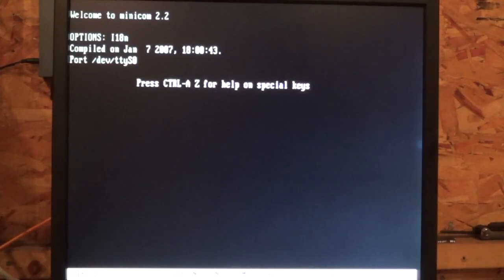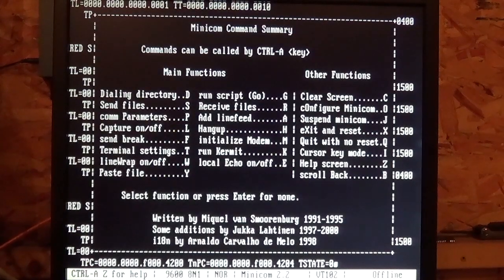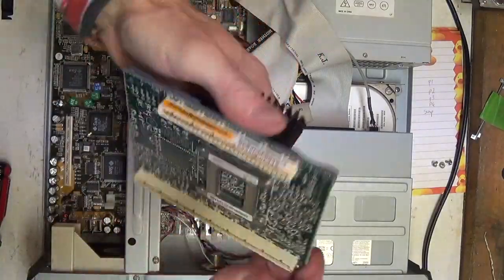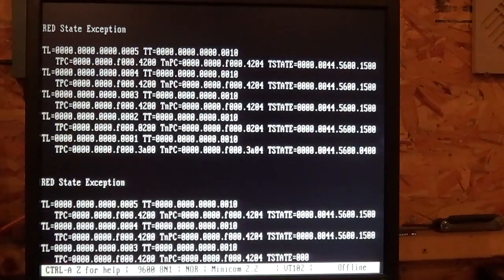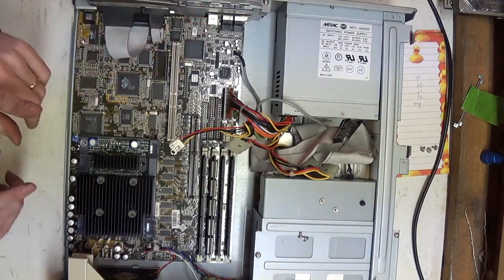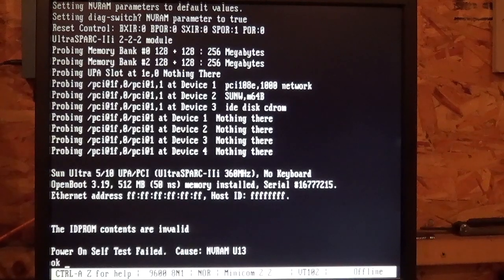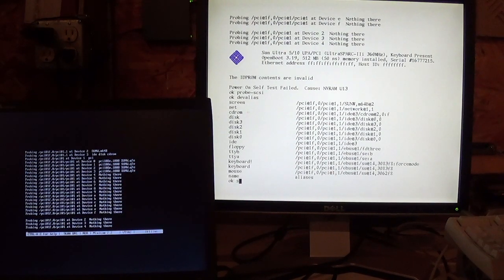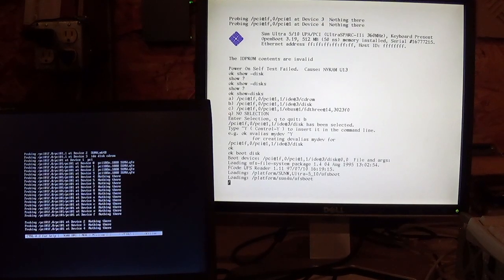Sun E10000 - Ultra 5 SSP repair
As you may recall, early last year the front-end System Service Processor (SSP) Sun Ultra5 to the E10k went belly up. I've finally run out of excuses, the guilt has become too great, and I managed to dredge up some motivation... so let's get this ruddy Ultra5 fixed.